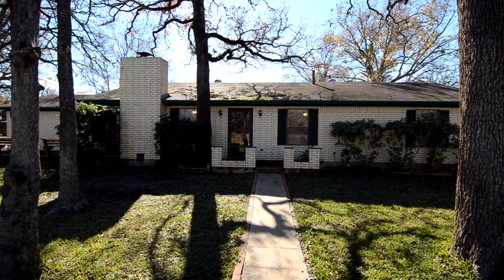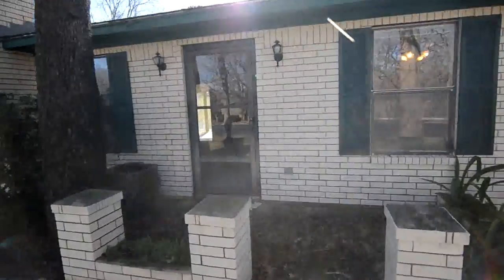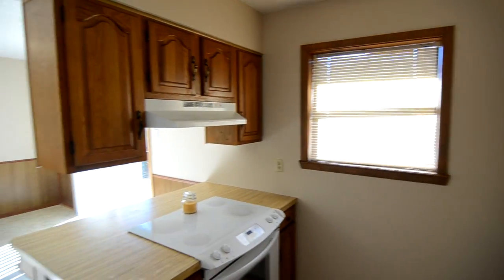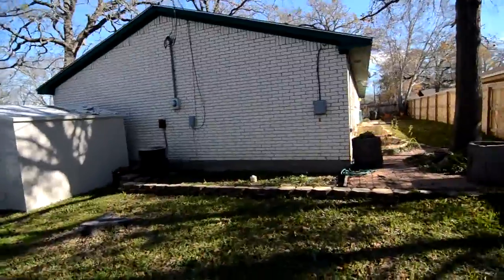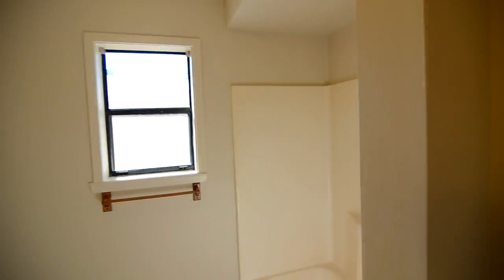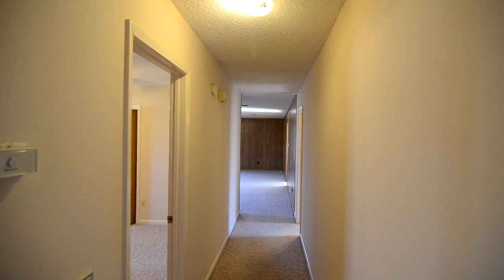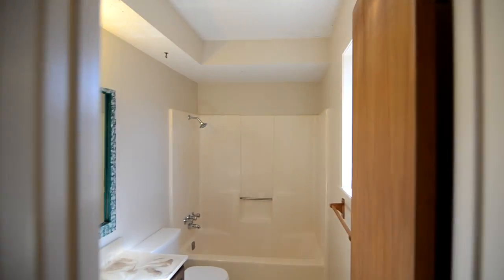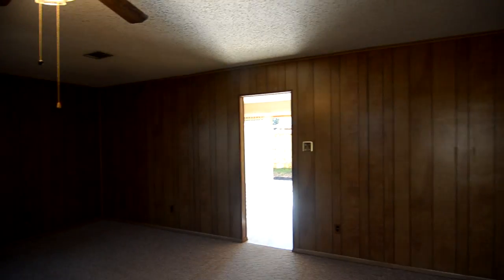2509 Savannah Ct, College Station, TX